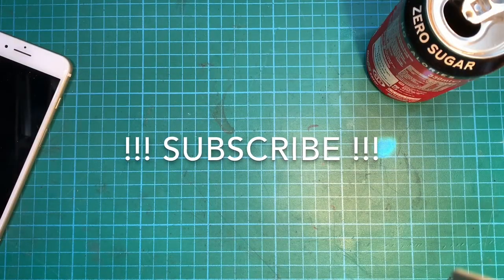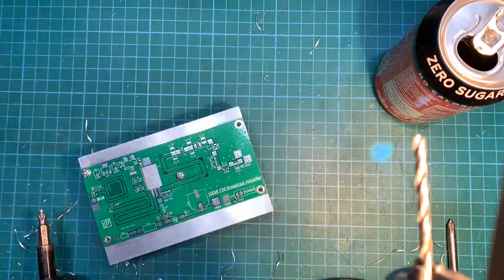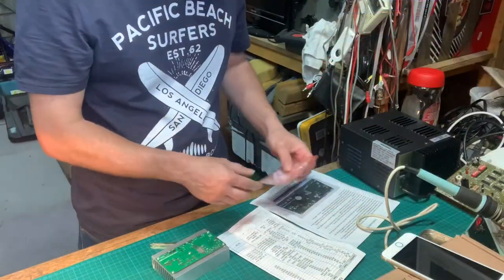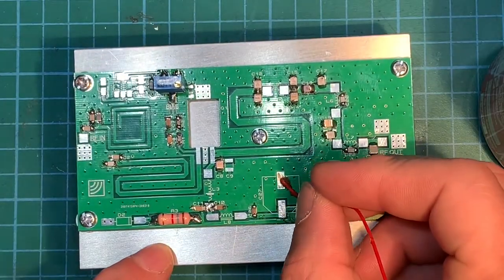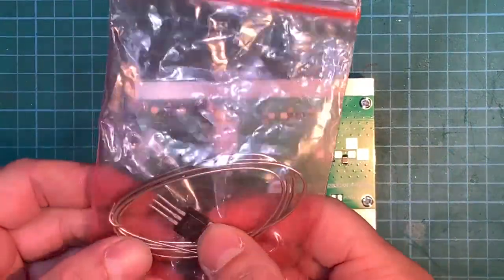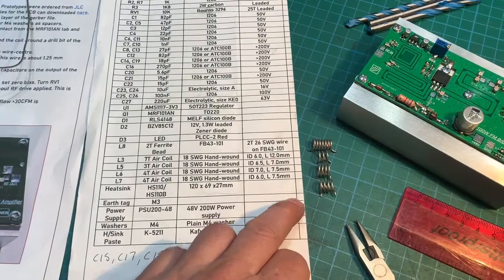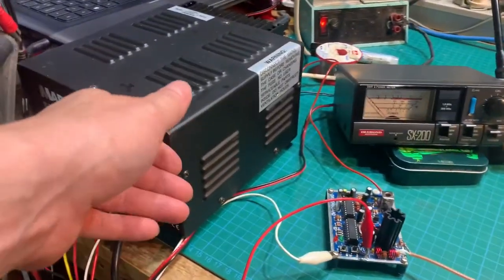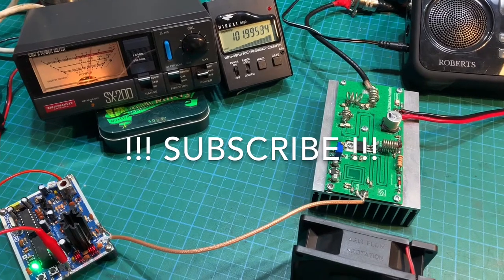100 Watt Fm Amplifier Kit Build 87-108 MHz ( Using 1 Watt Drive )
100 Watt Fm Amplifier Kit Build      ( Update can do 120 Watts )

Using the PLL 1 watt transmitter to drive.

Welcome back to another Kit build this time an Amplifier. I’ve not had much experience with these but all built up ok and worked fine.. considering I’m not an RF engineer not a bad job.

NOTE :
The one thing that I learnt after the making of this video is the adjustment of the Bias, It needs to be set to 2.6Volts. This is done once the PCB is built and powered with your 48volts, without the MRF101 installed. Will show it on the next video before it all goes into a box... hopefully once that is done we should see 120 watts of power...

These are great kits to build and are still available on e bay... Very good value for money.

FM BROADCAST PLL EXCITER TRANSMITTER 1 WATT 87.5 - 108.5 Mhz KIT

E bay item no : sold out

FM Broadcast Power Amplifier 100 Watt KIT

E bay item no : SOLD OUT 4/1/21

Hope you enjoy the video, happy building.

Remember in the UK you need a license to Broadcast, No Broadcasting laws was broken in the making of this video, A dummy load was used..

A bit of Music was changed to a copyright clam. Even after I made sure that i did not you copyrighted music. you will know where it is because the music goes loud. What a shame

Aron102